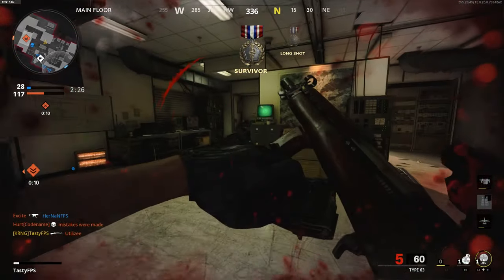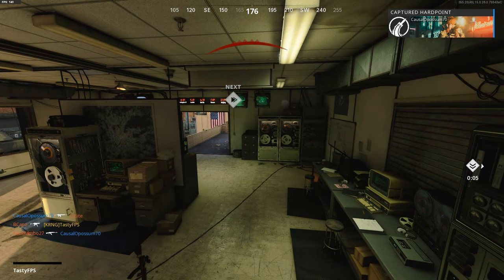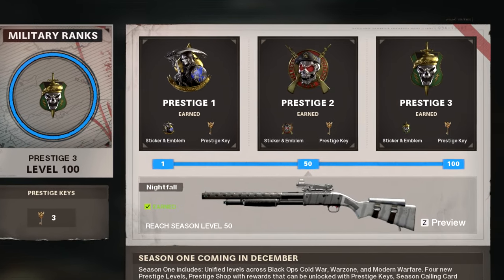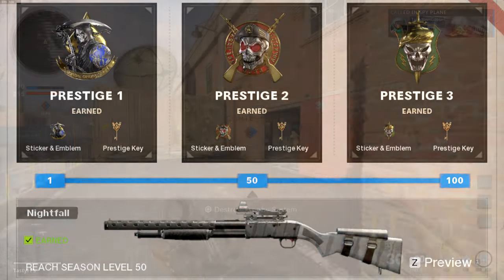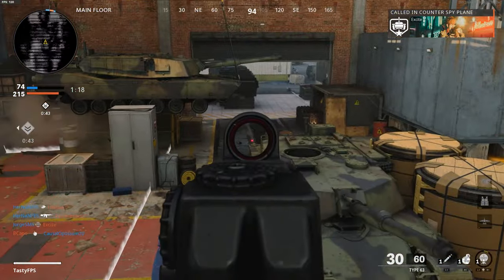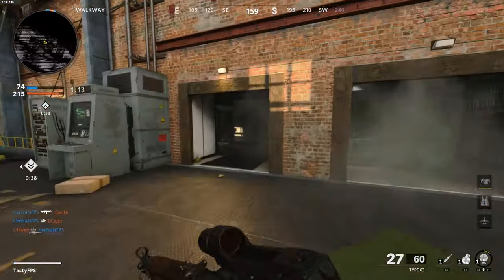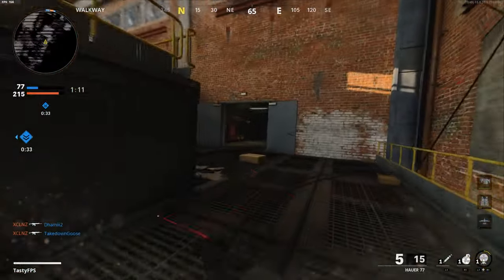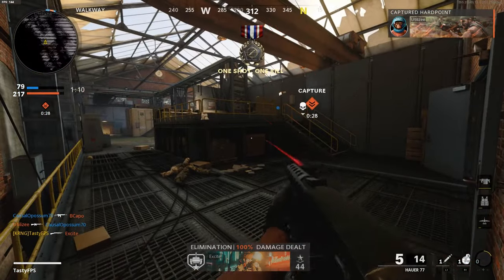Is Your LEVEL GLITCHED After Entering PRESTIGE 1? - Black Ops Cold War Prestige ''Glitch'' Explained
Went a bit more in depth this video so hope it makes sense! There's no way to fix this Prestige Glitch/ Bug. You just gotta keep playing and it will basically fix itself :)

If you made it to the bottom, have a nice day ;D